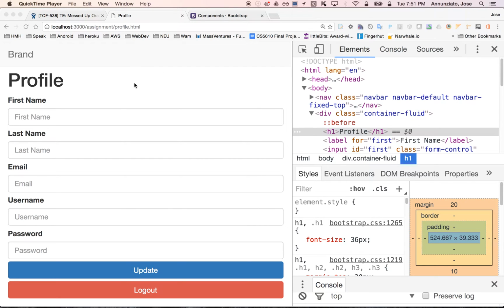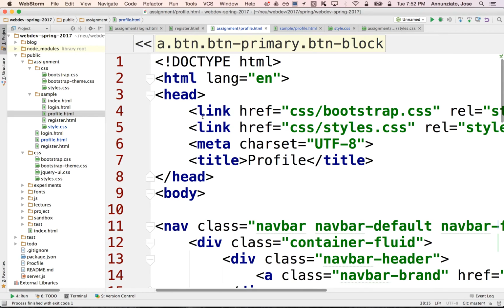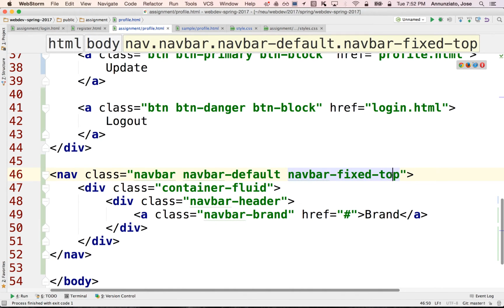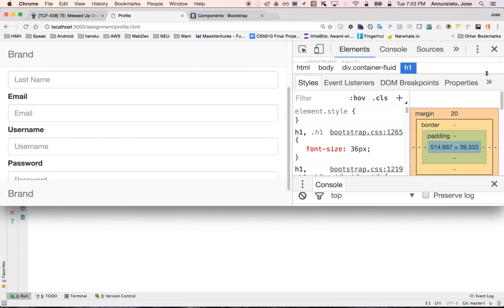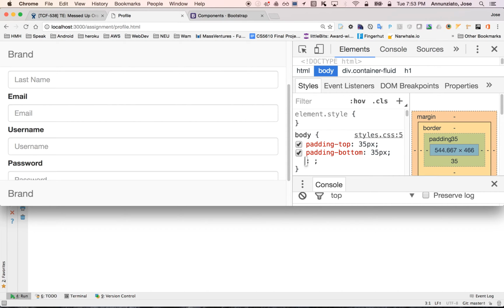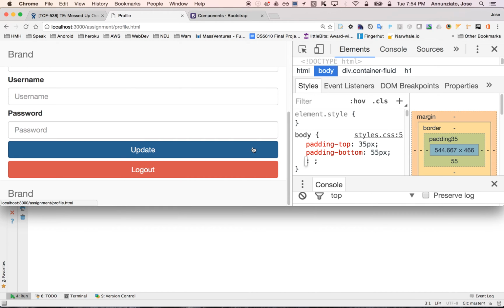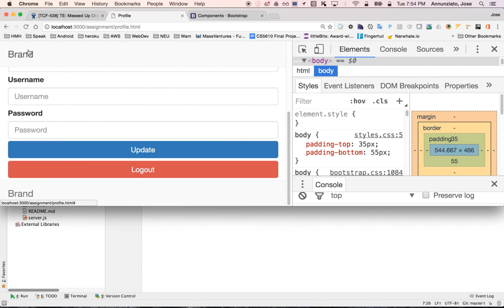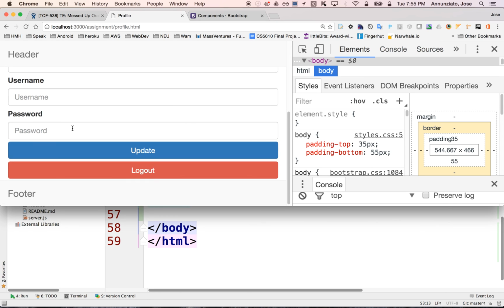7 added a fixed footer webdev spring 2017